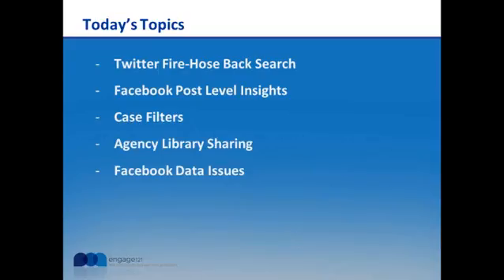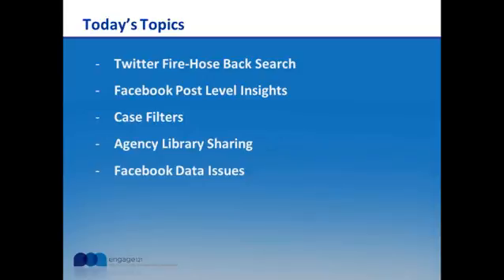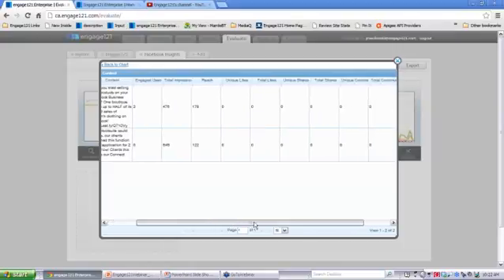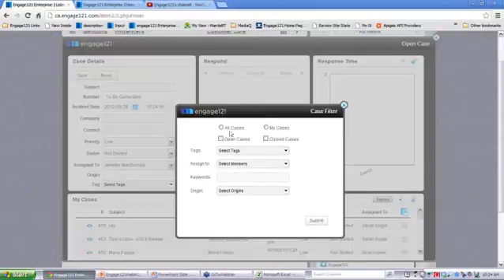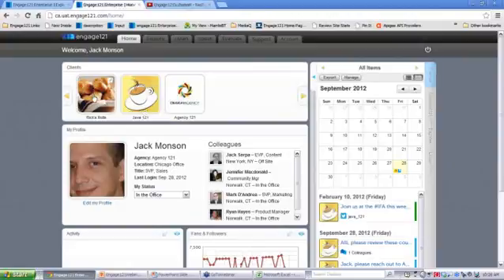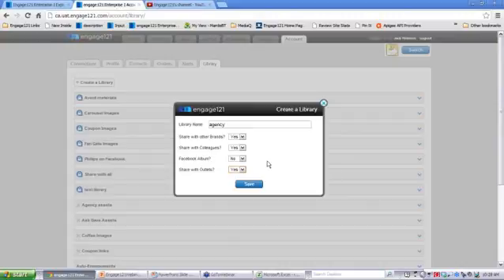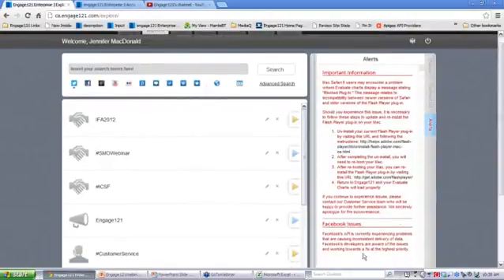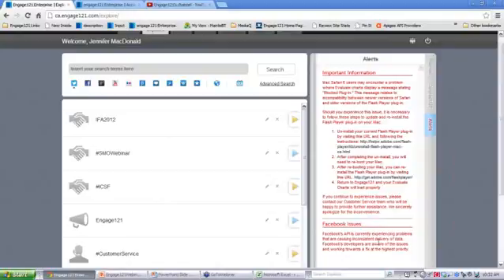Engage121 Application Updates, September 28th